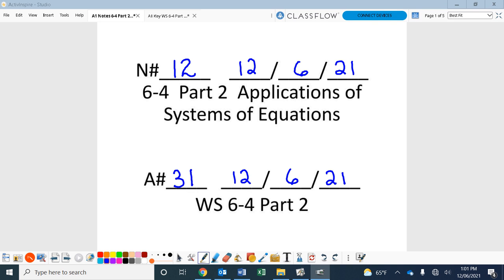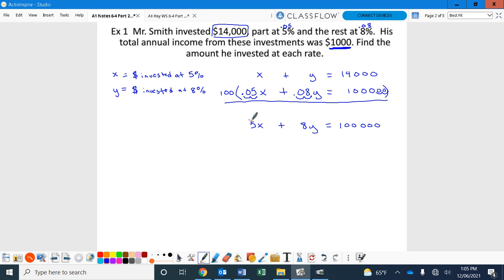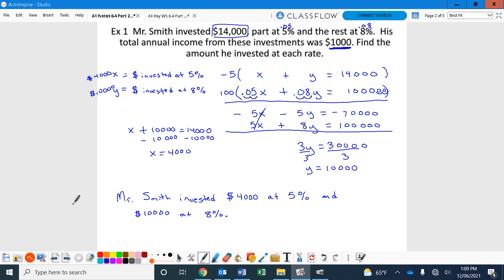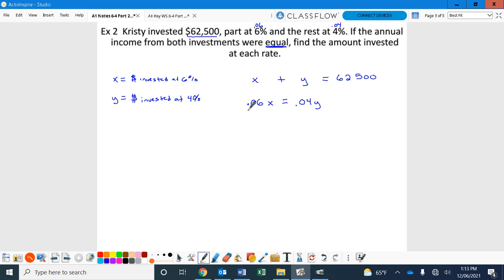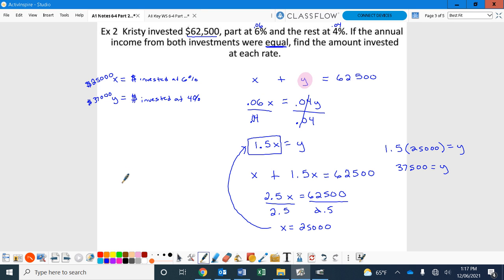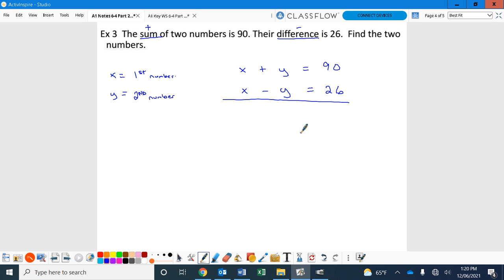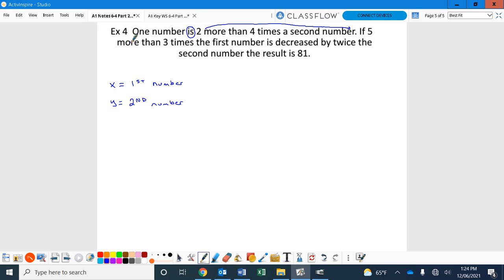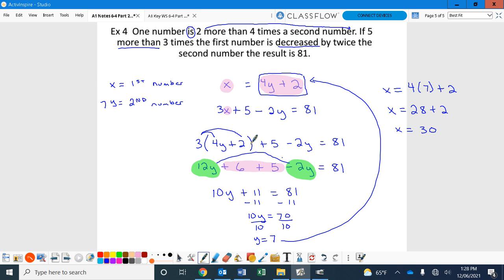Algebra Notes 6-4 Part 2